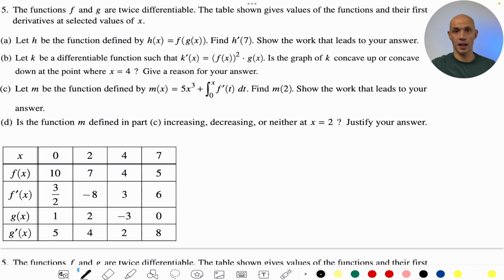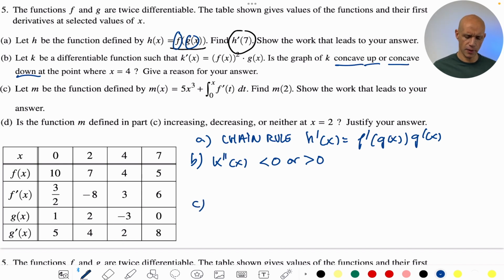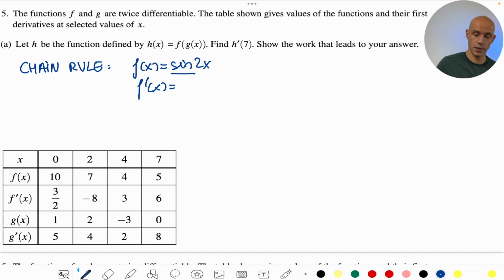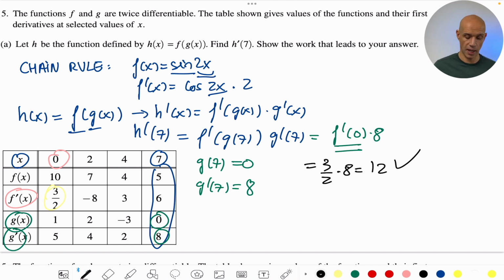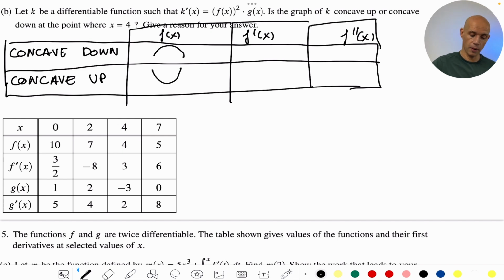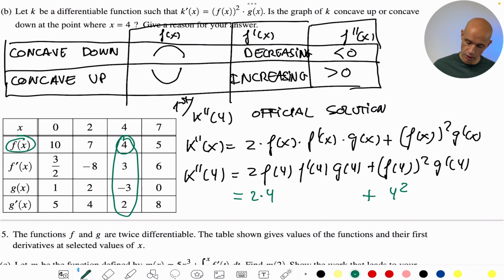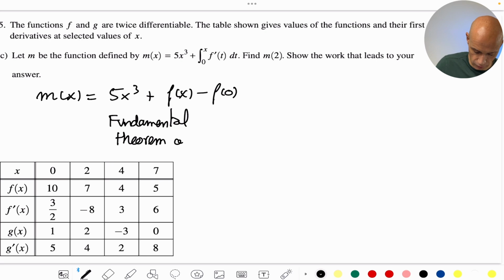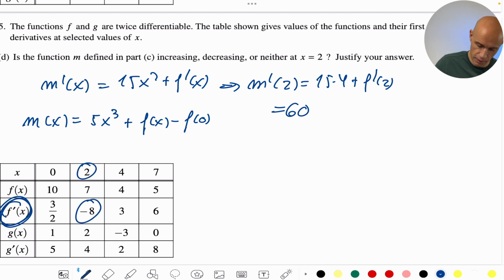AP Calculus AB 2023 FRQ 5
🕛 Timestamps
00:00 Start
00:12 Overview - What's the plan?
02:27 Question A
04:13 Question B
07:43 Question C
08:39 Question D